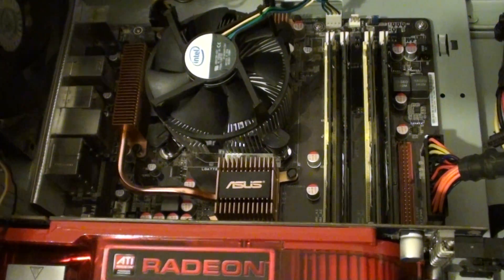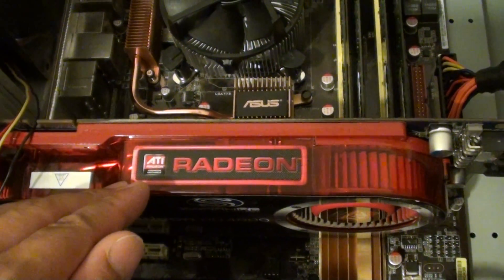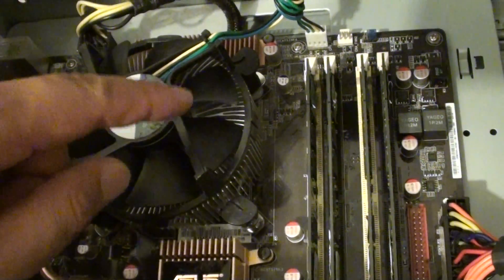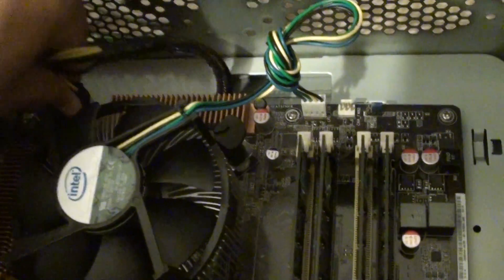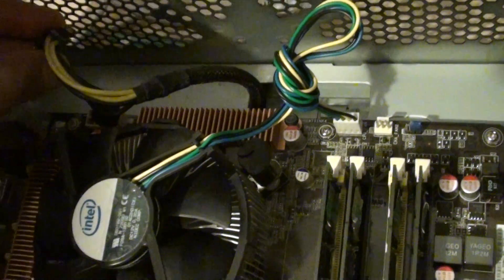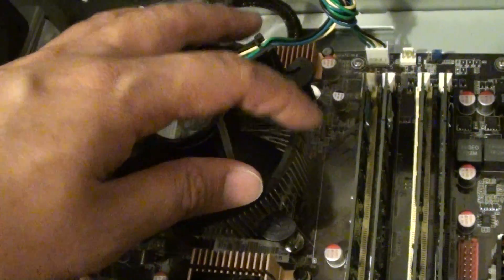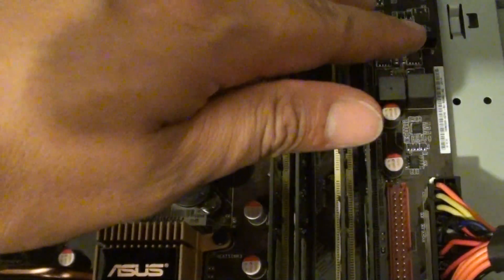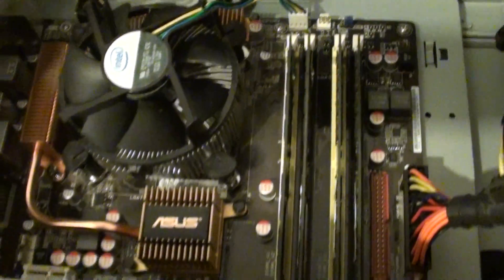SOLVED: Computer Turns on But No Video Signal on Monitor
See how you can fix computer problem that the computer turns on, but there are not video signal on the monitor.

You turn on the computer, you can see and hear the fan spinning ok, the motherboard has a green light indicator, the case power light is litted, everything seem as normal but there are not video signal. So what can you do?

See the video for things you could do to fix it.